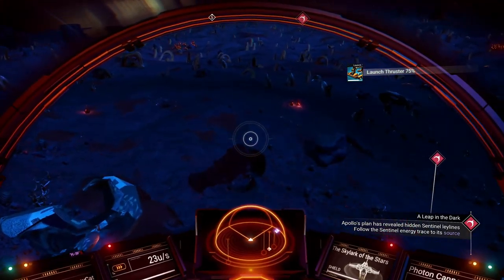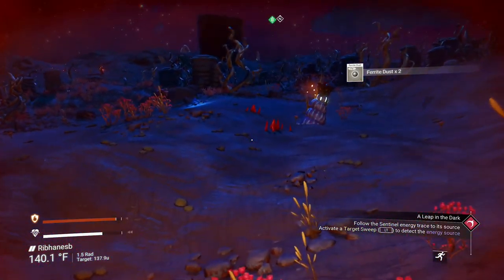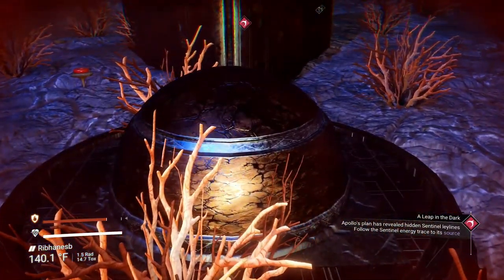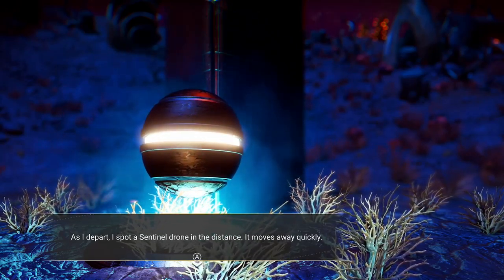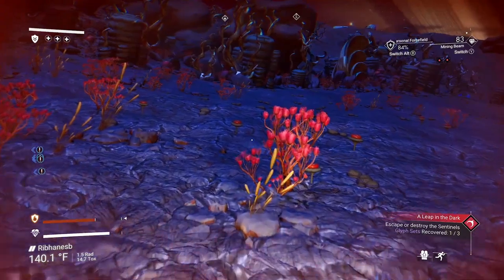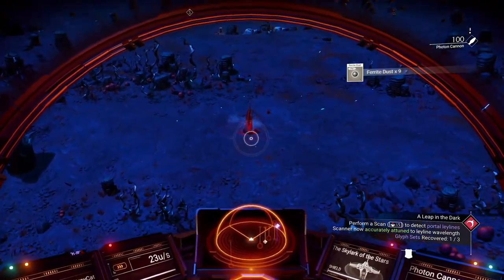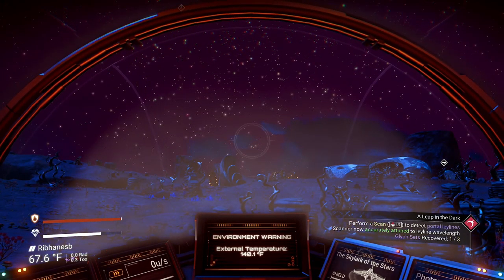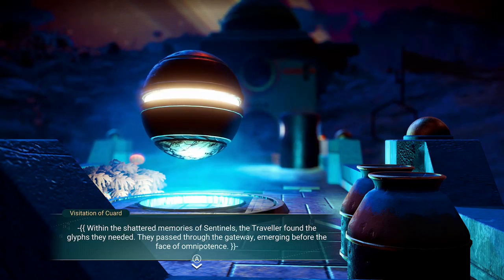No Man's Sky Series, Episode 32: I MEET THE ATLAS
In what has got to be the trippiest sequence I've ever seen, I complete the signal hunt for Apollo, and enter the portal, where I bounce out to a new, wildly unexpected planet, and then teleported to meet the Atlas, which seems to be crying out in pain, for some help.